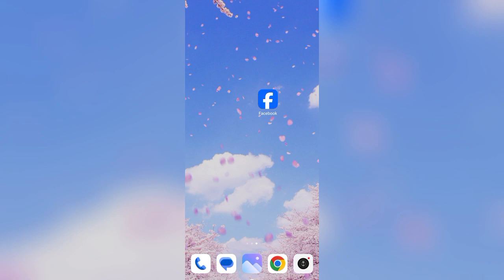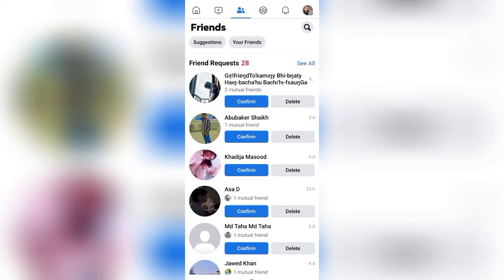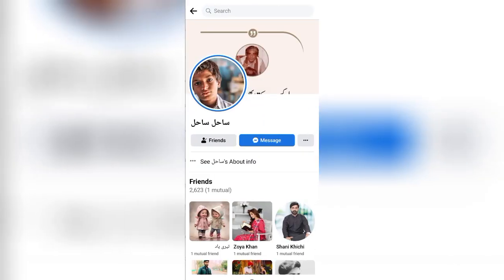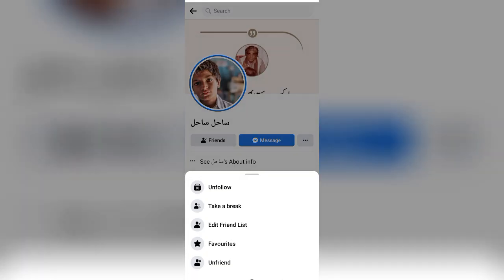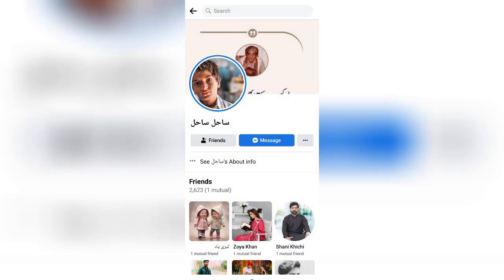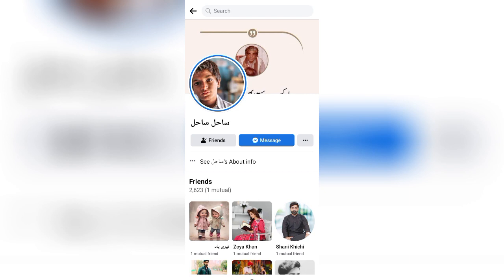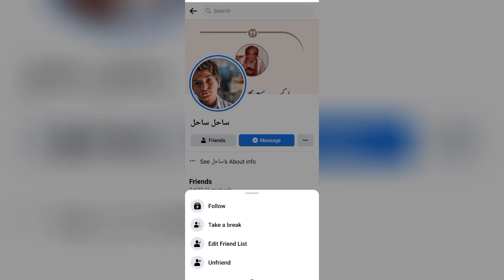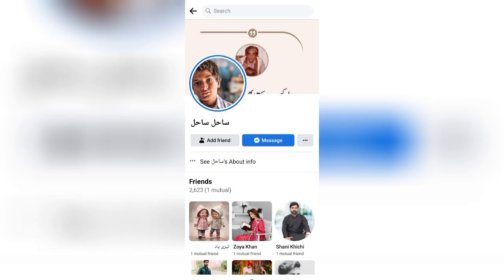How to Unfollow Some One on Facebook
How to Unfollow Someone on Facebook | Easy Steps to Manage Your News Feed

Description: In this video, we will show you how to unfollow someone on Facebook and take control of your news feed. Whether you're tired of seeing their posts or you simply want to declutter your feed, unfollowing someone is a great solution. We'll guide you through the process step by step, ensuring that you can easily unfollow anyone without any hassle. Say goodbye to unwanted updates and hello to a more personalized Facebook experience. Watch now and learn how to manage your news feed effectively!

Queries Solved:
1. How to unfollow someone on Facebook
2. Steps to manage your Facebook news feed
3. Tips for a personalized Facebook experience